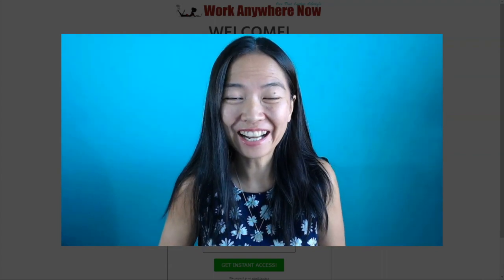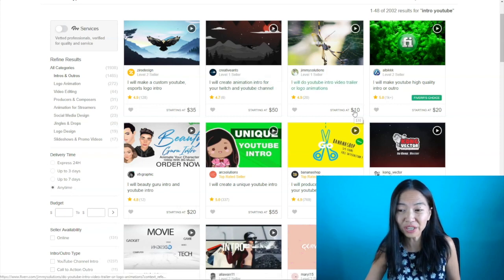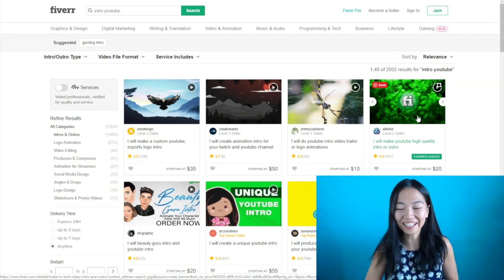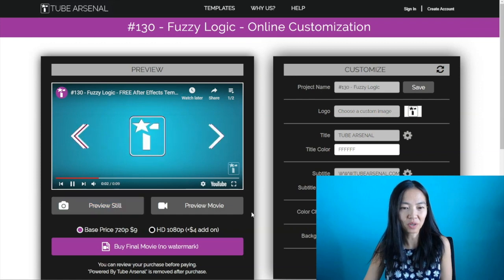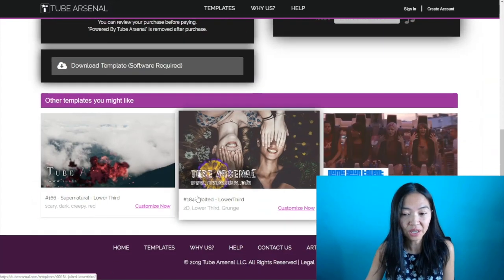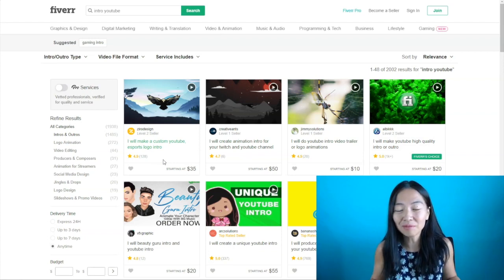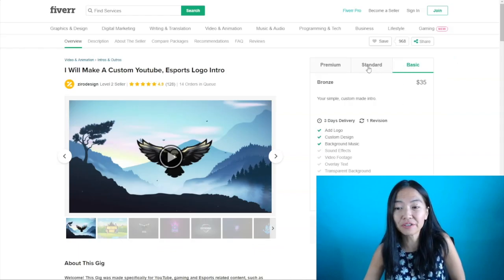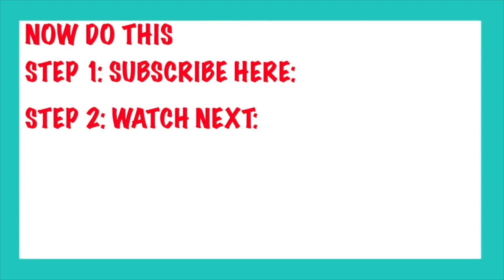How To Earn $10-$50 In PayPal Money Over & Over Again!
This video shows you how to earn free PayPal money by selling a service on Fiverr, which is a freelancing site.  You’ll learn that you can charge very $10 - $50 or MORE to help others create a YouTube intro for their videos.

The tool I show to help you make those intro YT Vids is called TubeArsenal and that’s actually what I’ve used myself to create mine.

This is a great way to make money online, however, you are still trading time for money using this method to earn online, so use it to make some money so you can invest it in yourself to learn the high income online skills it takes to generate you multiple passive income streams and make significantly more money in the long run.

The company I’ve partnered with is perfect for beginners because they really hold you by the hand as they give you a coach to talk to on the phone!

You’ll never feel lost with a personal advisor to call, as well, you’ll have an engagement community you can depend on for support.  Their support doesn’t stop there, they really offer a lot of value.

You’ll be learning how to make BIG money on online and even get your first sale in 15 days! (I did it in 8 days, proof

Making BIG money online is the best and has changed my life and the lives of my family, but I couldn’t have done it without the proper training and guidance, you’ll learn to build it properly step by step and with the support YOU need!

So join me and invest in YOURSELF today!

See you on there!
Grace

My own results and results I show of others are not typical, and the results of others are not verified by me.  Your results will vary and there is no guarantee that you will earn any money using the techniques and ideas mentioned in this video. Your level of success in attaining the results claimed in this video will require hard-work, experience, and knowledge. We have taken reasonable steps to ensure that the information on this video is accurate, but we cannot represent that the website(s) mentioned in this video are free from errors. You expressly agree not to rely upon any information contained in this video.